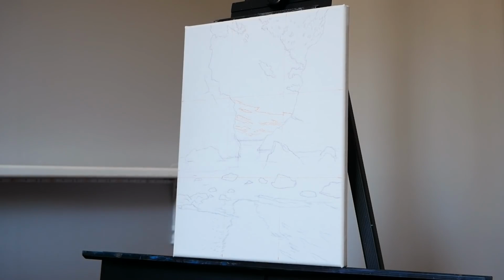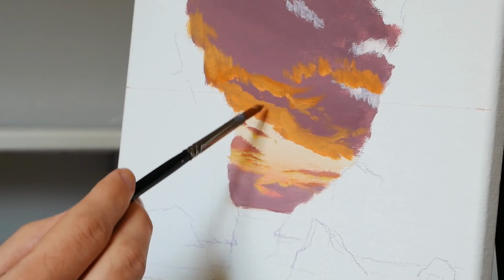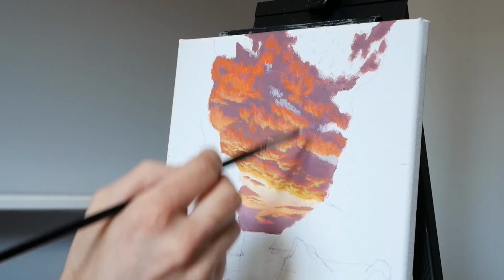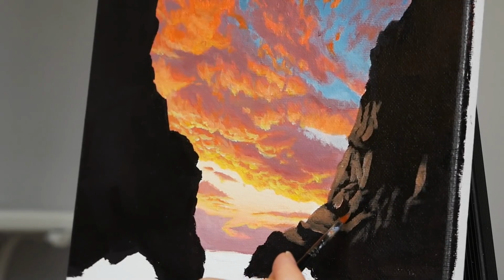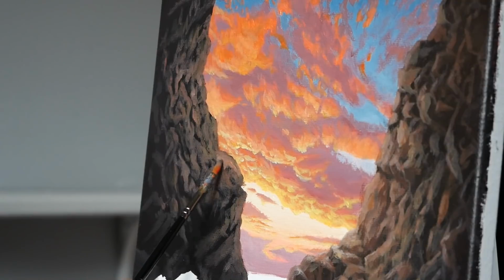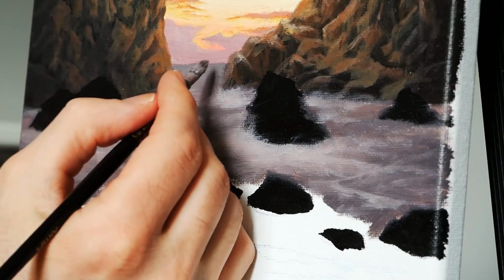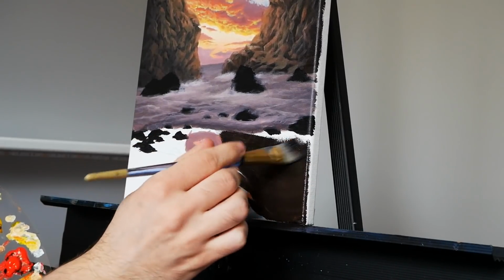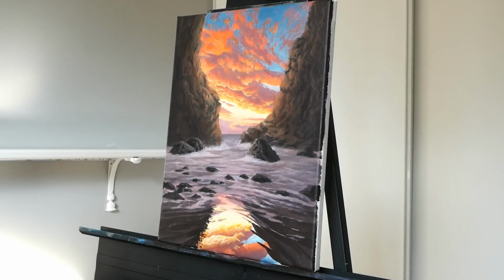Painting A Sunset On The Ocean Cove with Acrylics - Paint with Ryan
In today’s acrylic painting tutorial we paint a sunset on the beach. This calm ocean painting lesson is done in real time and will cover the step by step process of how to a seascape at sunset. You can find the colors I used for this palette listed below in the description.

For assistance with the drawing process or color mixing process you can find the traceable and reference photo here:

Acrylic Paints:
Cerulean Blue, Mars Black, Titanium White, Cadmium Red Light Hue, Primary Yellow

Brushes:
¼” round pointed brush, 1/8” round pointed brush, ½” flat headed brush, 1” flat headed brush

Those specific sizes and brushes aren’t require, you can use other options. They are just what I preferred to use in the moment.

Other Materials:
9X12 inch canvas, A small dish for water, Paper towel for excess paint

Remember, have fun and stay creative!